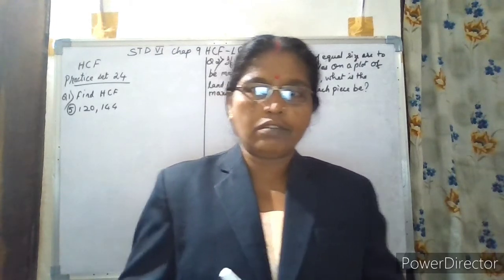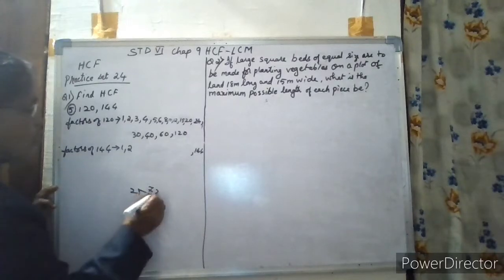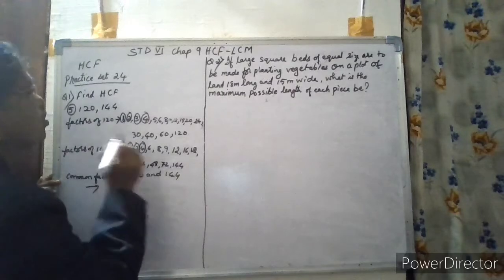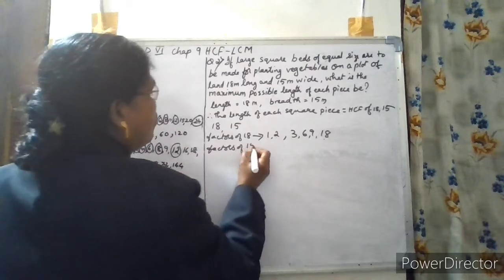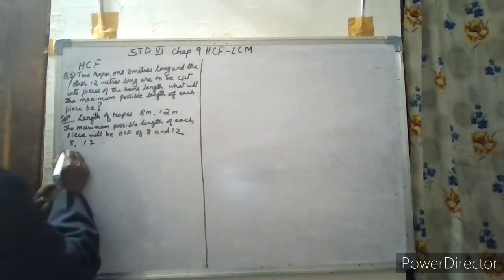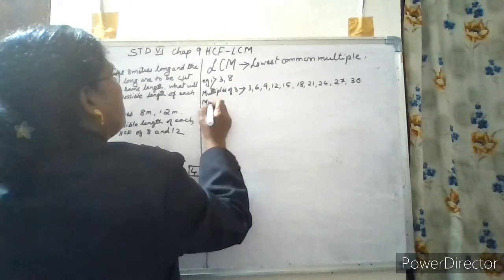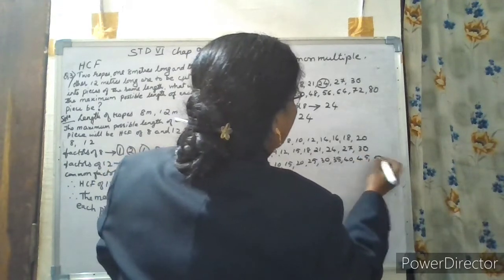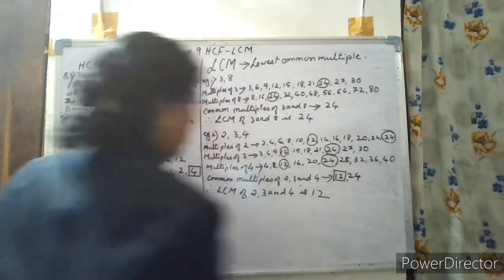HCF & LCM part 3